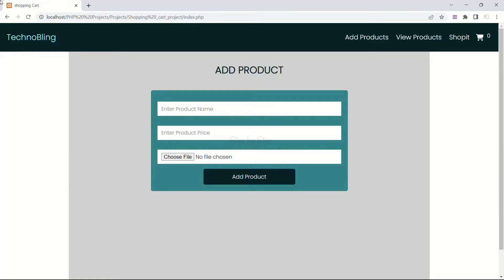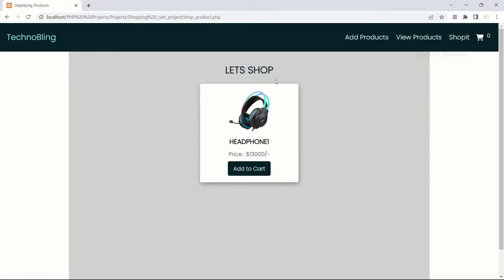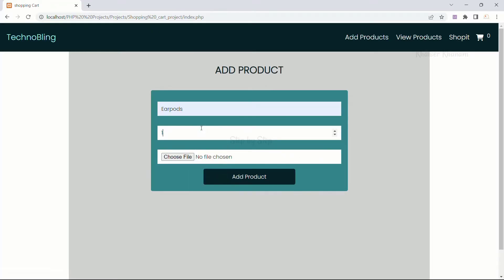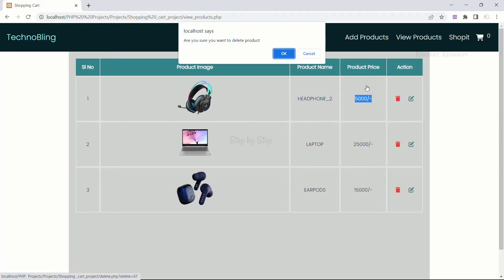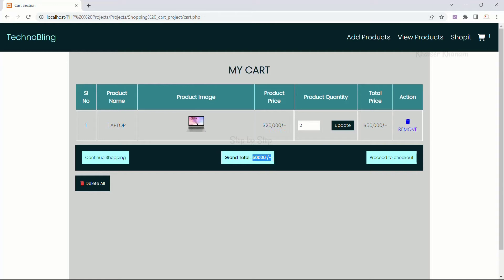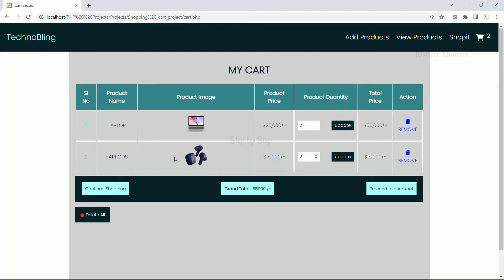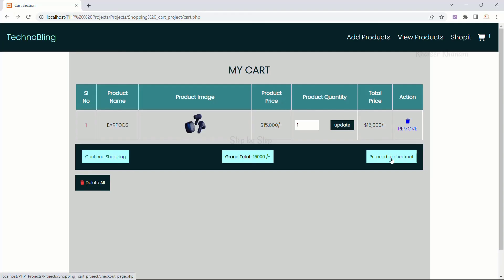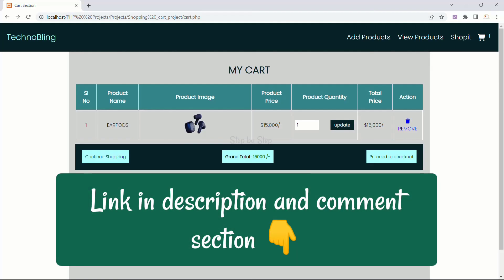Build an Unstoppable Shopping Cart with PHP and MySQL - Demo #1